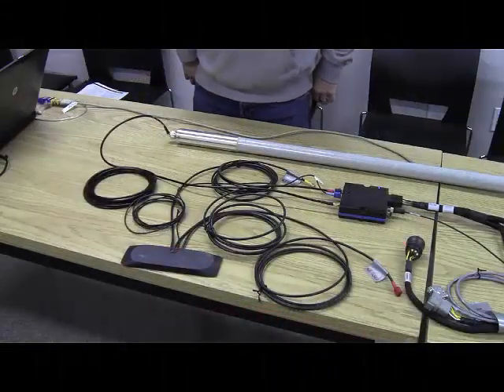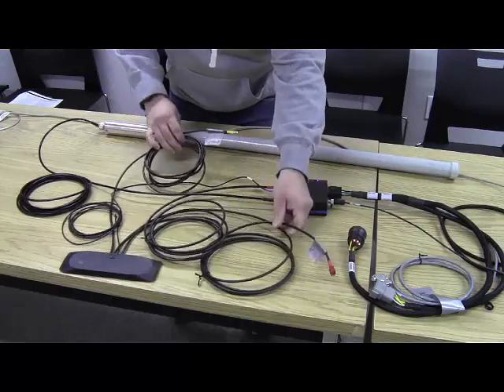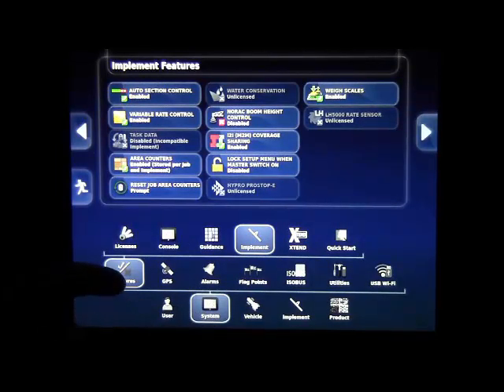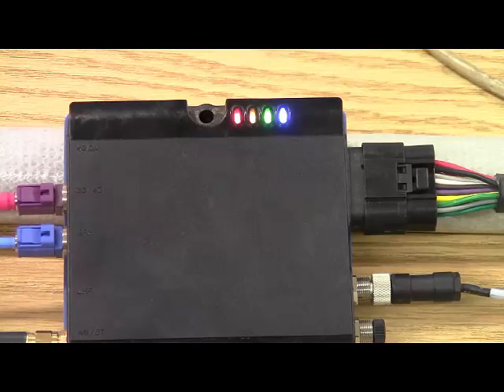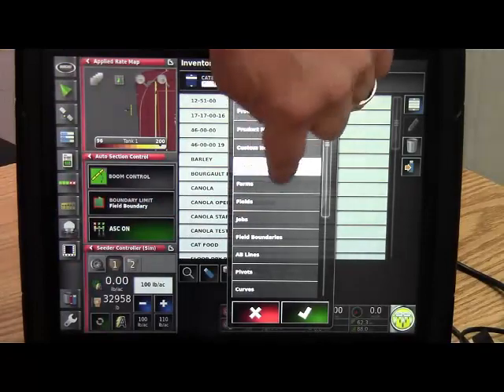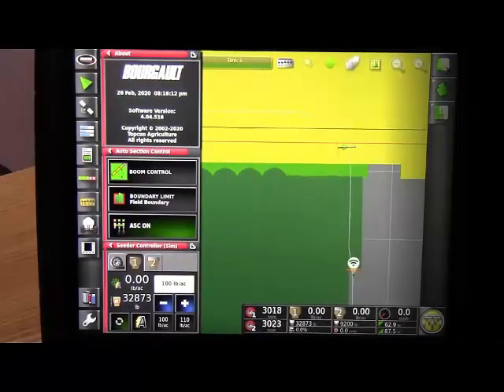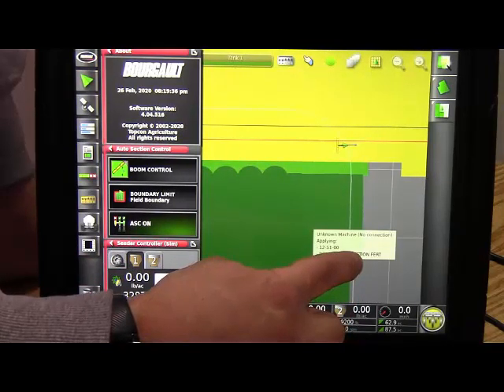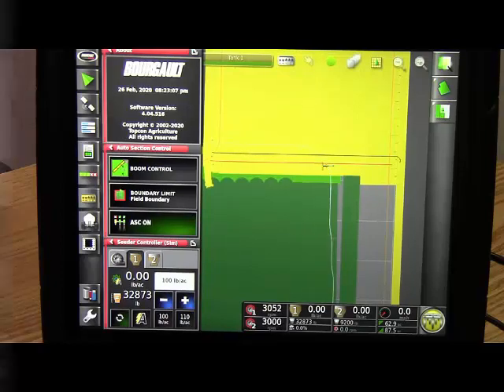Bourgault Topcon X35 Apollo - I2I Shared Coverage Setup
The I2I feature provides Bourgault seeding systems operating X35 Apollo controllers the ability to share coverage when operating in the same field.  This allows the ASC feature to turn off the product application and raise the seeder over areas where paired seeders have seeded already.
This video covers the installation and setup of the I2I option.

You are recommended to download the installation and setup instructions for reference during the installation process.